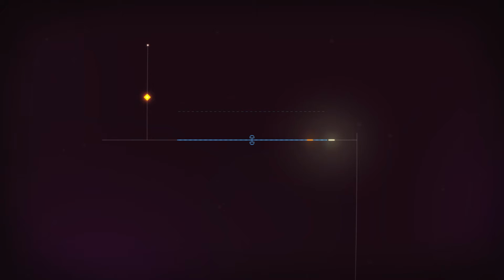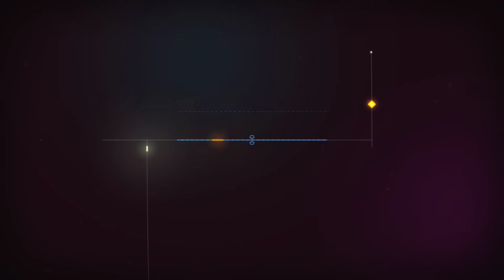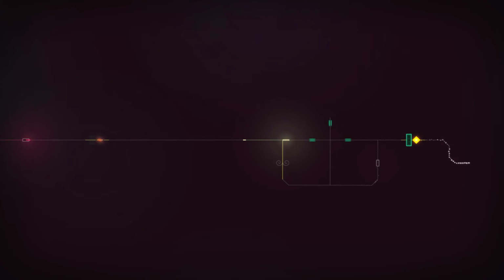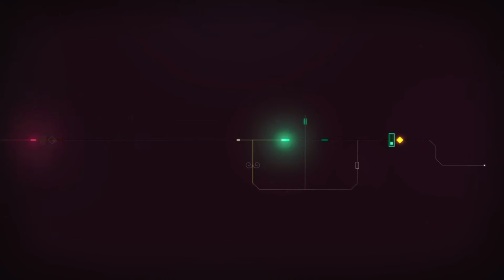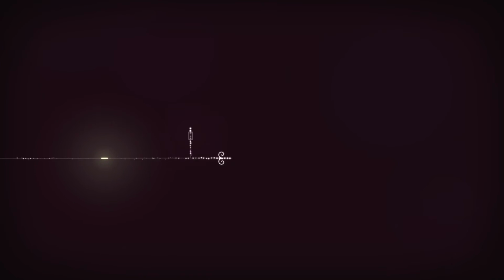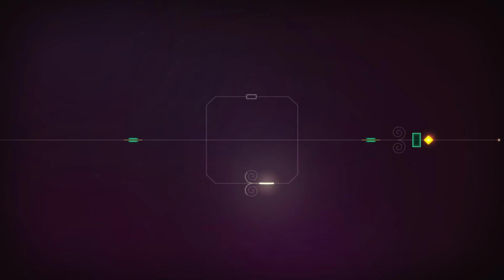Linelight Yellow Diamonds World +a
Video walkthrough on how to get all yellow diamonds in world +a of Linelight.